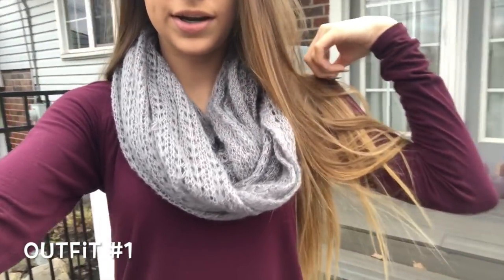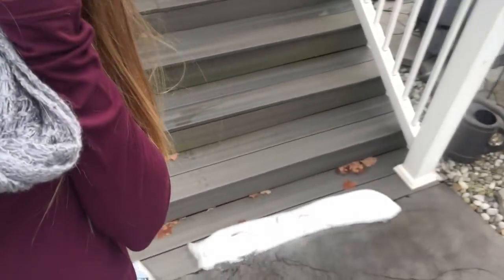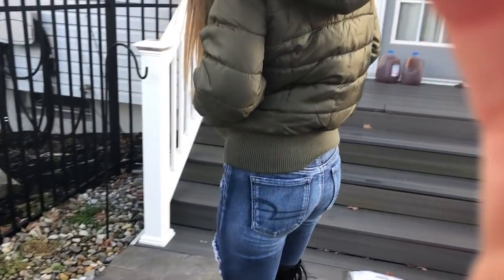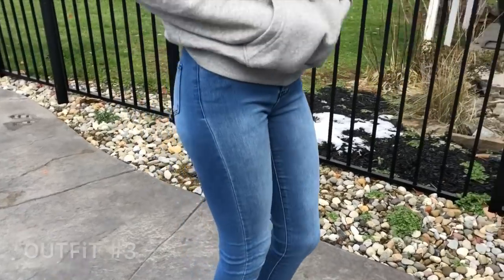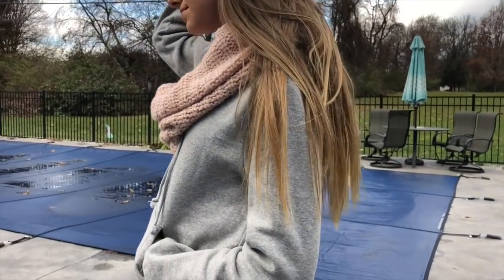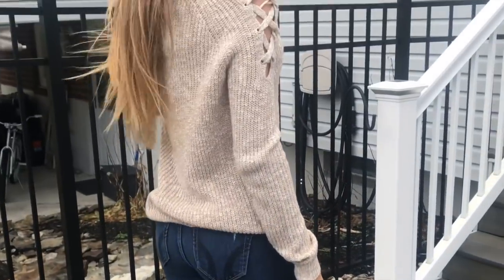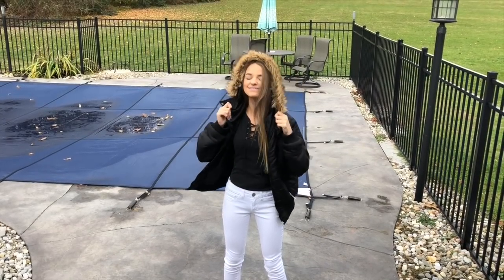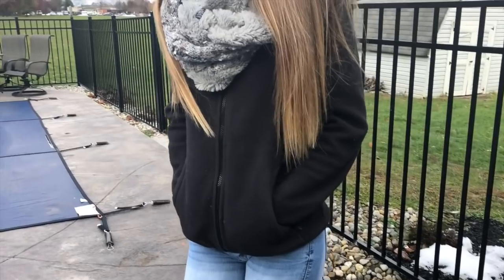Simple Winter Outfits | Vlogmas Day 3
Hey guys!!

Turn ON ALL notifs! 🛎

Love all of you so much! It would mean the world for you right there to join :) we’re all currently on the road to 100k! ik you guys can do it. Thank you so so much to everyone who’s on the journey with me and i would love for you to be too☺️

   -Camera: Sony HD 54x HandyCam (9.2 megapixels)
❤️❤️IM GETTING A BETTER CAMERA IF I HIT 100k! GET ME THERE❤️❤️
    -Lighting: LED Lamps

FAQ’s:
What do I edit with? iMovie, Cute cut (paid version)